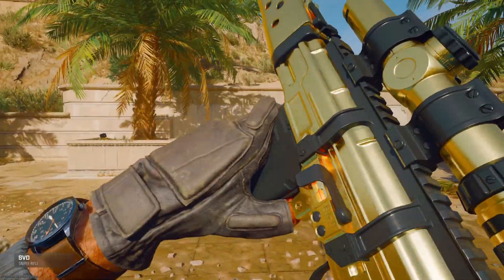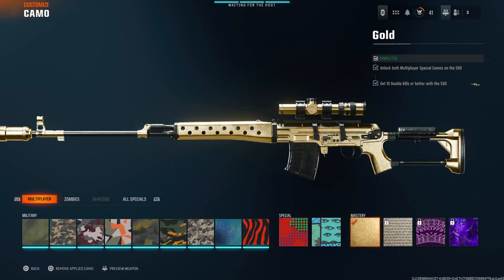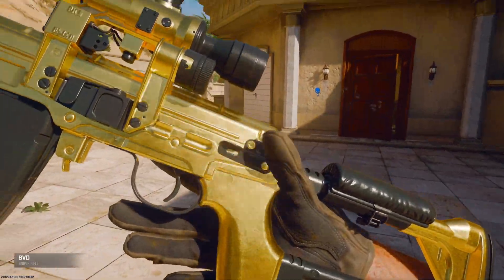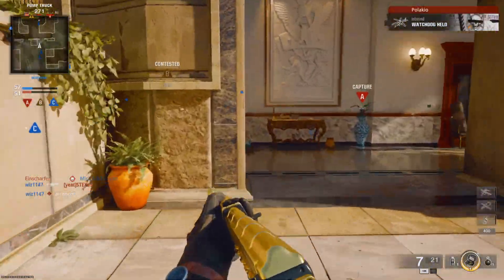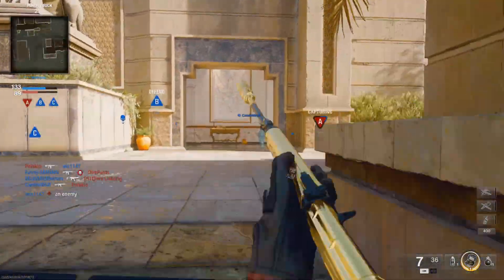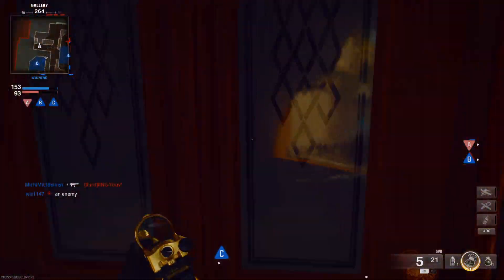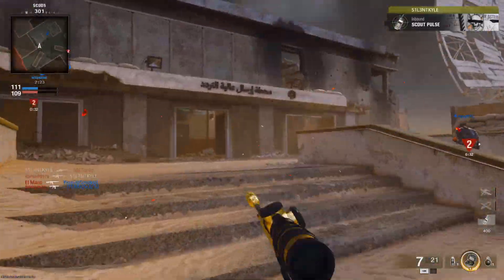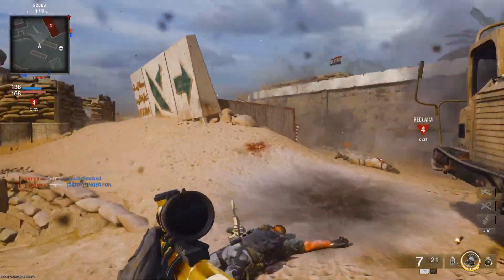Unlocking “GOLD SVD” in BO6… (Black Ops 6 Sniping)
The fastest sniping class setup on Black ops 6
The #1 fastest ads sniping class setup on Black ops 6
How to snipe on Black ops 6
How to quickscope faster on Black ops6
The fastest sniping you will ever see on Black ops 6
I sniped for 5 years straight and these are the results on Black ops 6
I sniped for 1500+ days and these are the results on Black ops 6
The fastest ironsight sniper class on Black ops 6
The #1 ironsight sniper on Black ops 6
Black ops 6 LW3A1 fastest ads sniping class setup
BO6 LW3 fastest ads sniping class setup